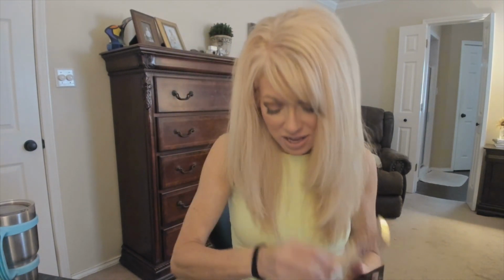Q&A Part 3 - Question and Answer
Hey ya'll!!! So this is the last of the Q&A's from my Backups Giveaway! I hope you like it!

Love ya'll!!!
xoxoxo!!!
Kathy

Products
L’Oréal Rosy Outlook
L’Oréal Subtle Sable
L’Oréal Spiced Plum
L’Oréal Tender Rose
Tarte clean slate
Too Faced Primed and Poreless
It Bye Bye
Bobbi Brown Bare
Essence Sculpted Volume
Benefit Rollerlash
My Favorite Puffs
Sanitas Vita K Calm
Bare Minerals BarePro (Aspen)
Smashbox Studio Skin (.3)
Tarte Amazonian clay
Shape tape

Come be my friend allll over the internet!